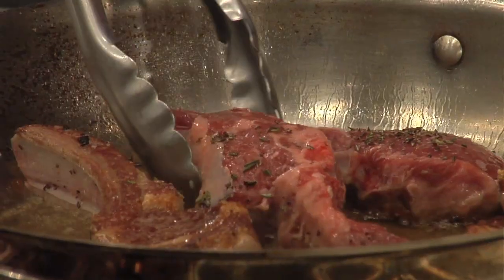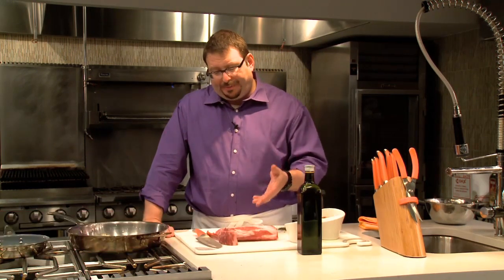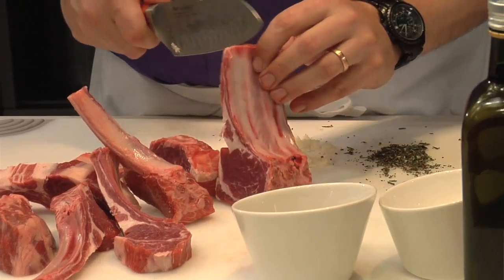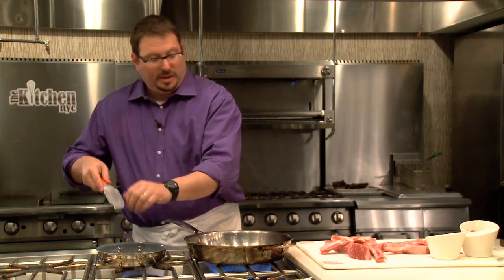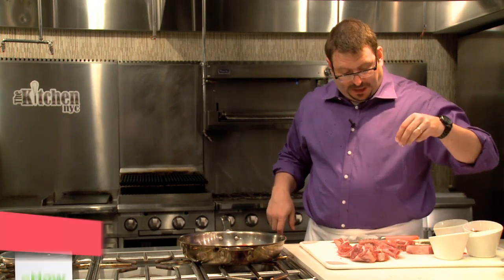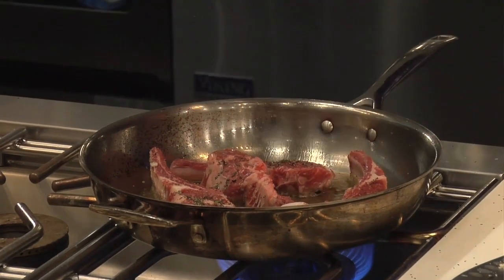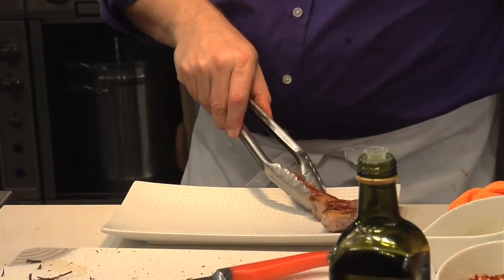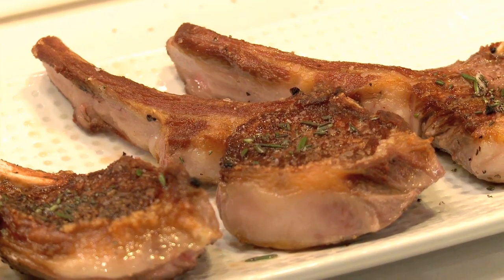Stove-Top Lamb Chops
Stove-Top Lamb Chops. Part of the series: Cultured Carnivore. Need help making lamb? Meat lover Josh Ozersky proves he’s got the chops to get the job done. Josh takes you through the steps to creating mouthwatering lamb chops, offering tips and tricks sure to ensure you impress your dinner guests.